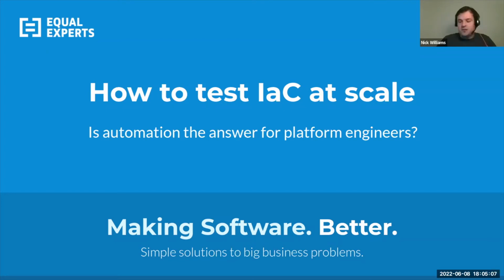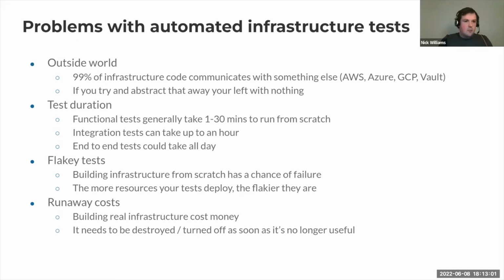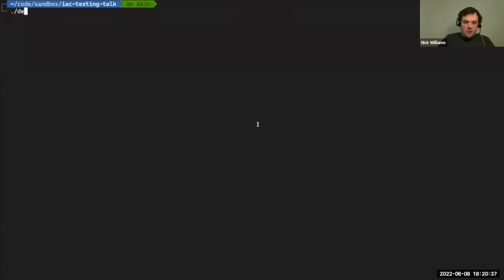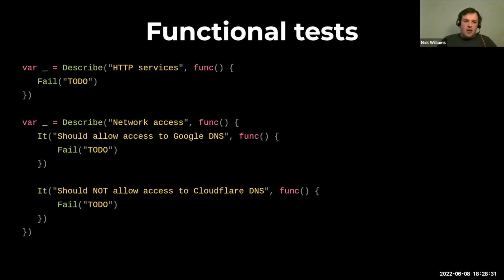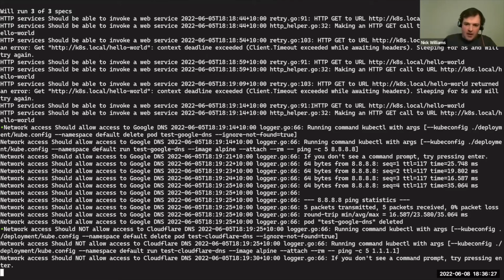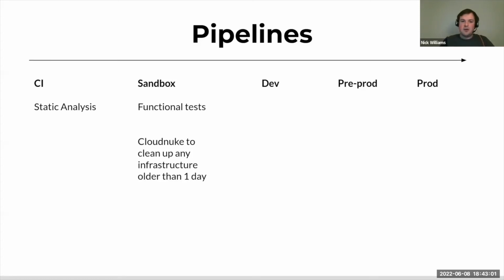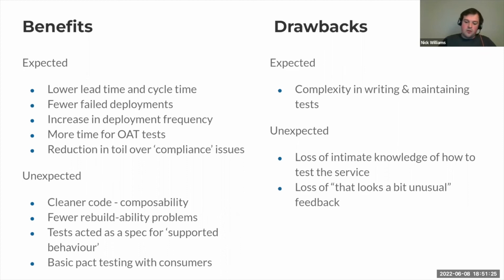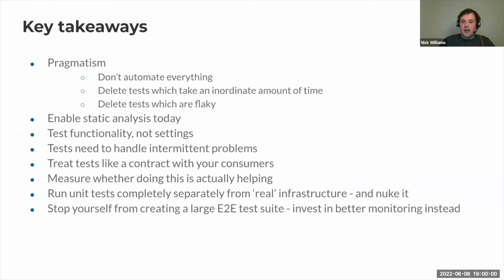How to test IaC at scale. Is automation the answer for platform engineers?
How can platform engineers effectively test Infrastructure as Code (IaC) at scale? In this talk you’ll discover which IaC testing techniques work, and which don’t, based on our experience at a large government department.

Platform teams often provide capabilities to a large number of other teams. Dealing with infrastructure which is so critical to so many can lead to a fear of change. We’ll address this by looking at some techniques we used at a large government department to:

*  Make changes with confidence
*  Improve engineer experience
*  Formalise our contract with our customers

Building and managing infrastructure always requires a healthy dose of pragmatism; we will showcase the pitfalls and trade-offs engineers need to make each day. This will help you have confidence in expanding and improving the services you offer, and avoid getting stuck with overly complex, slow, or brittle testing.